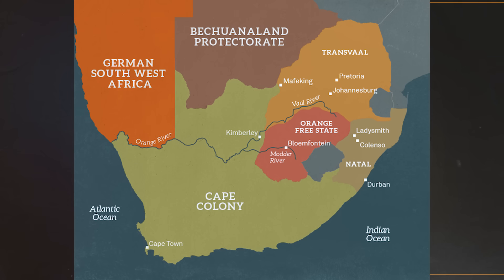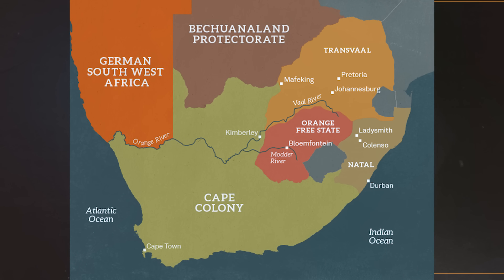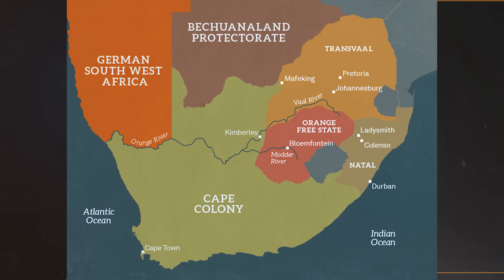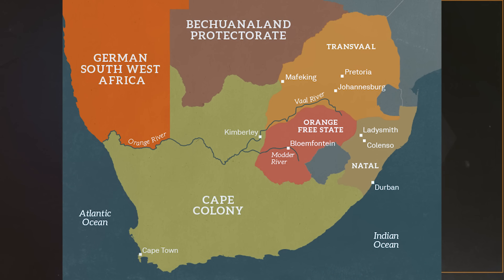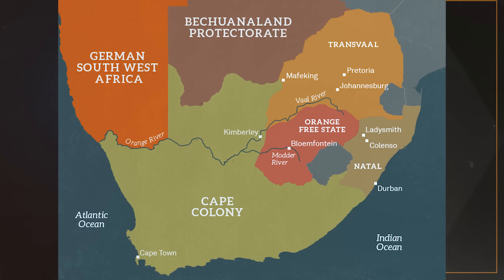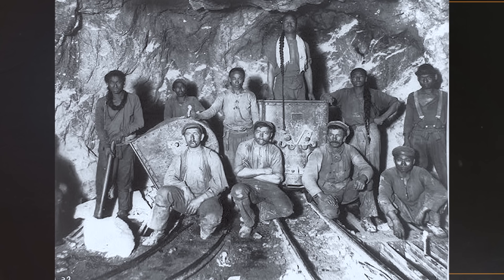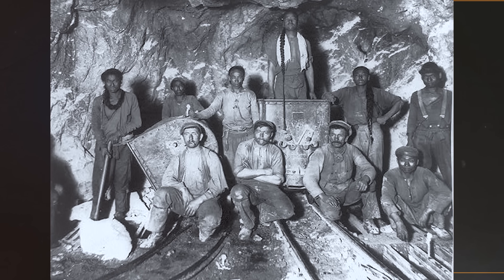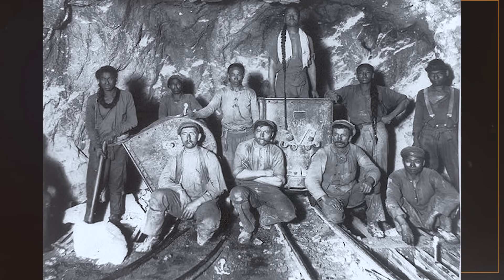How South Africa Became an Apartheid State - Cold War DOCUMENTARY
Our historical documentary series on the history of the Cold War continues with a video on South Africa and how it became an apartheid state, as the coloured population of the country was exploited and became the second class citizens.